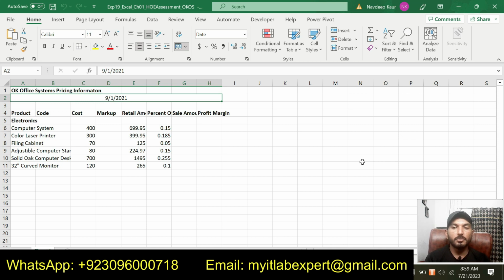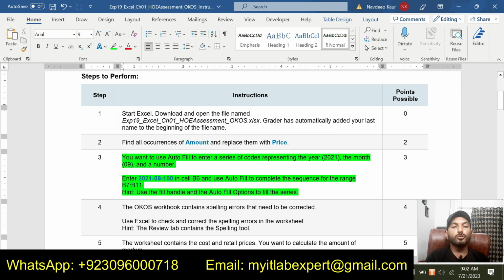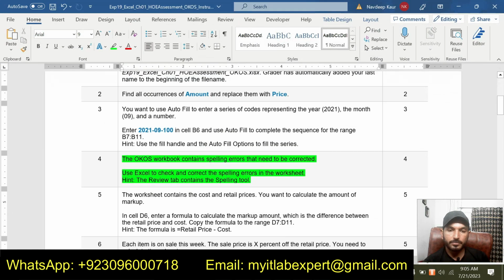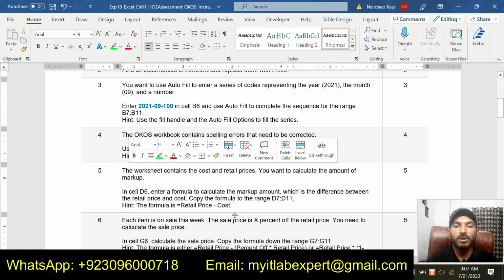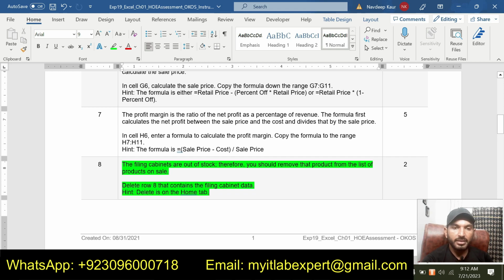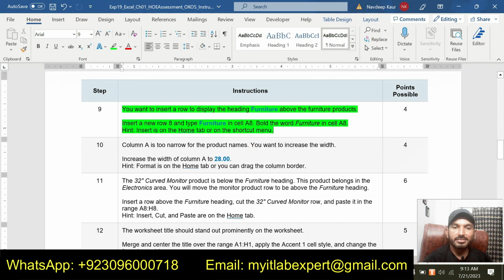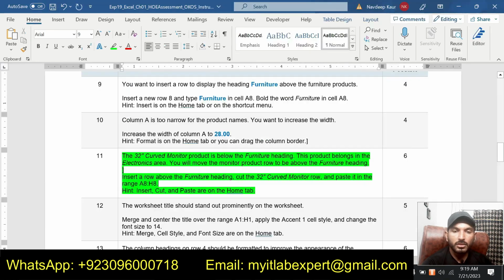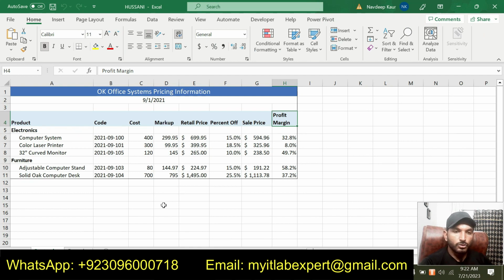Exp19_Excel_Ch01_HOEAssessment_OKOS | Excel Chapter 1 Hands-On Exercise Assessment – OKOS